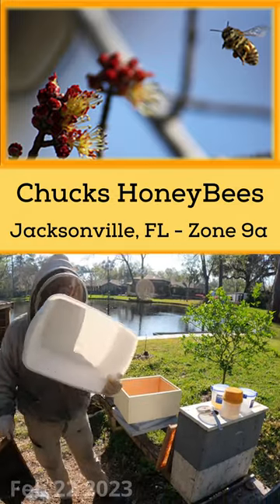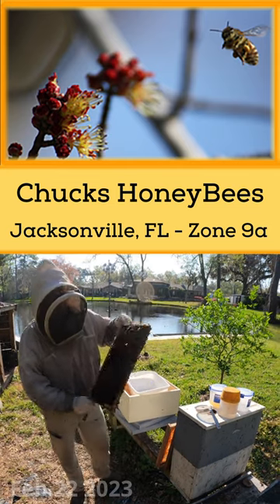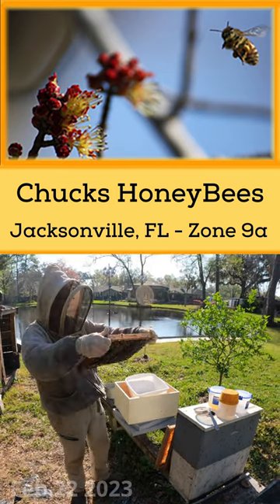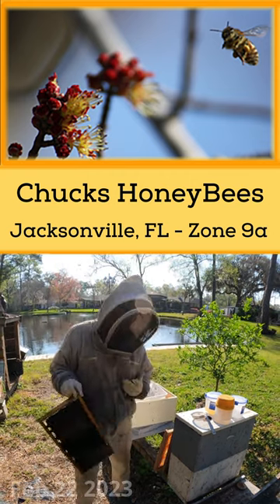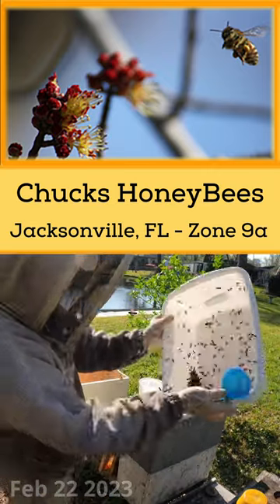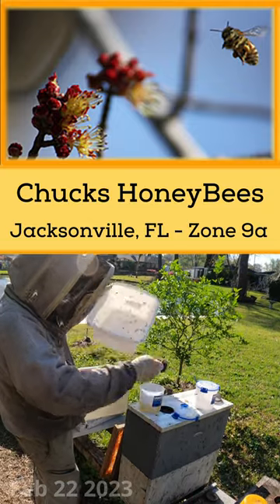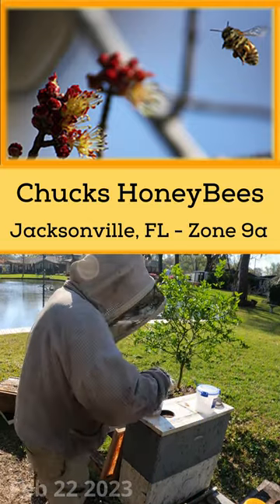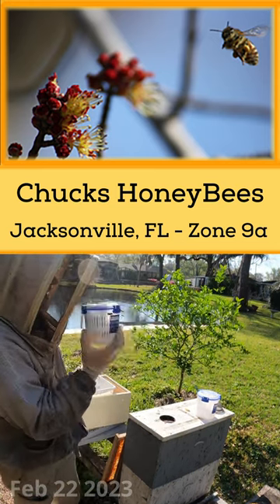Zero Varroa Mite Check - Jacksonville FL Zone 9a